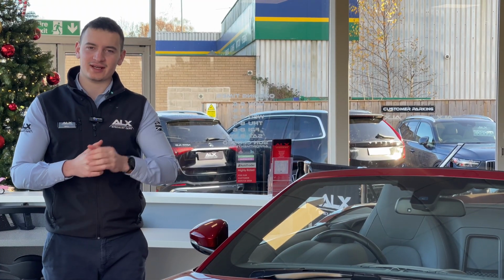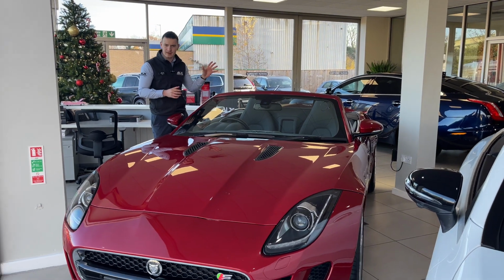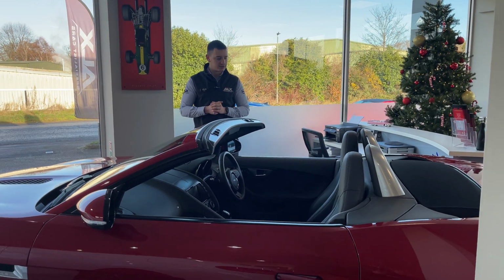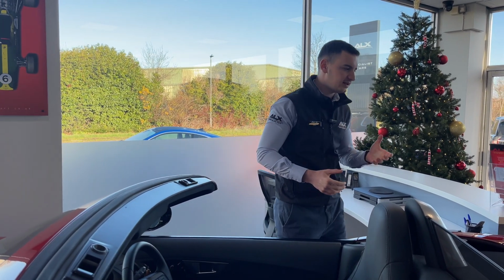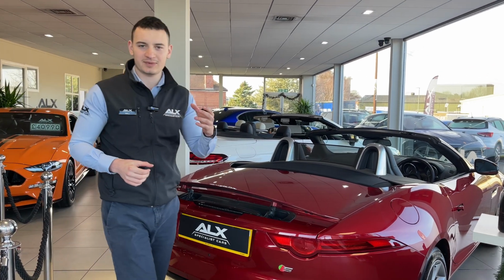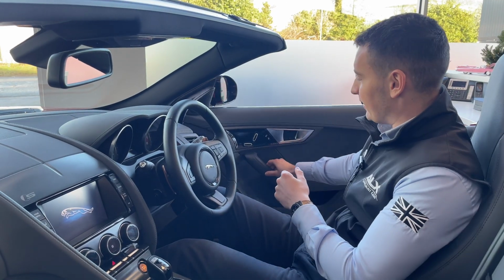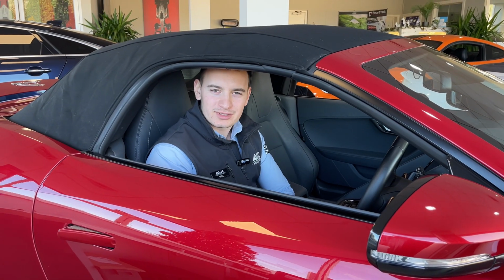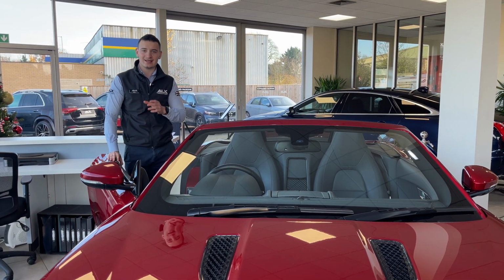What Did A 2013 Jaguar F-Type Cost BRAND NEW?!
In today’s video Will will be taking a look at our latest arrival - The Jaguar F-Type finishined in the stunning Italian Racing Red. The car has an incredible story behind it with just 1 owner caring for the car

Walk-Around video

Address: 📍 ALX Specialist Cars, Dallamires Lane, Ripon, HG4 1TT